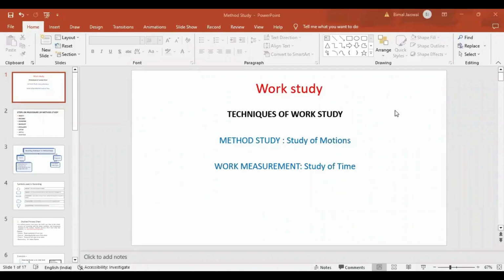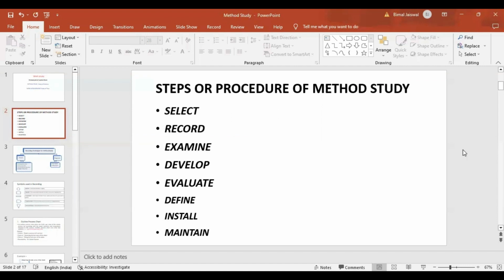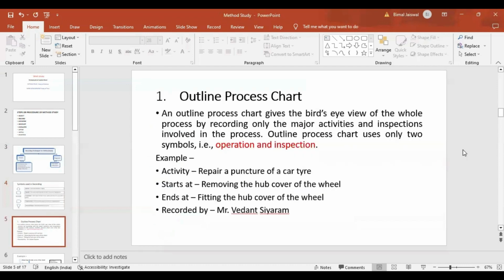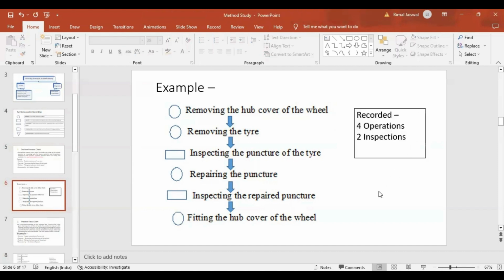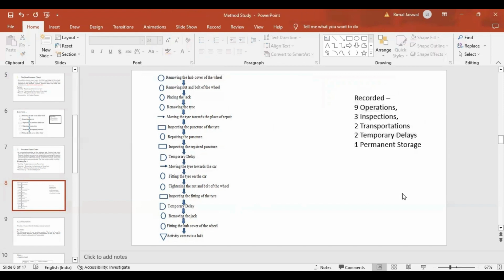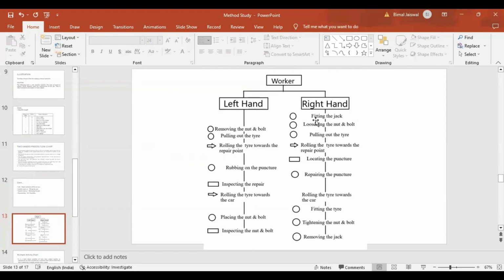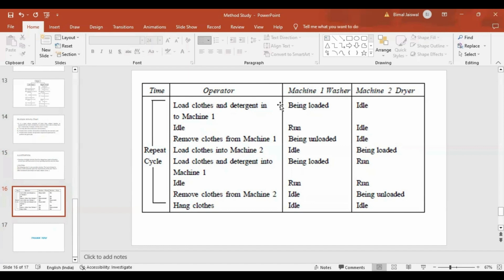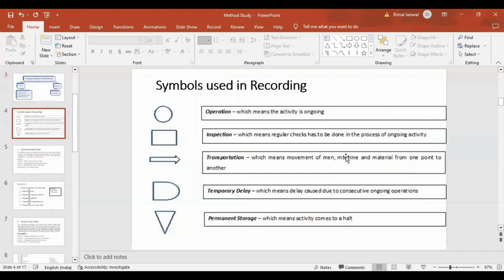Method Study under Work Study (Part-3)- Production/ Operation Management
This lecture is in continuation to  Method Study technique part-2 .

Production/Operations is one of the important functional area of any manufacturing/non-manufacturing company (service company).
The important aspects of production are:
Plant Location
Plant Layout
Production Planning and Control (PPC)
Quality Control
Work Study
Method Study
Work Measurement